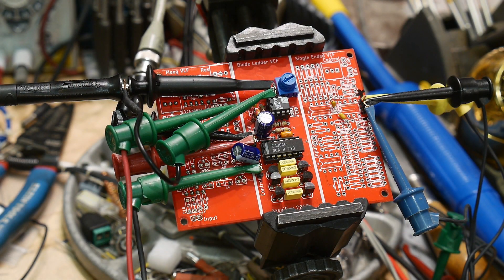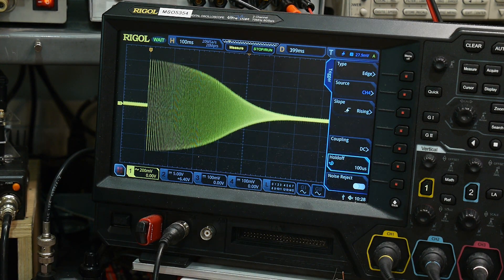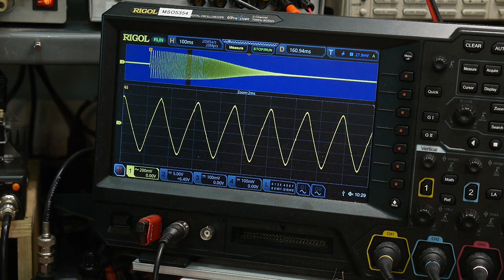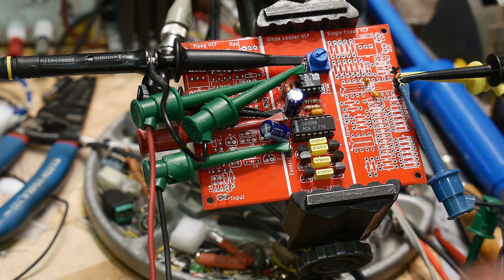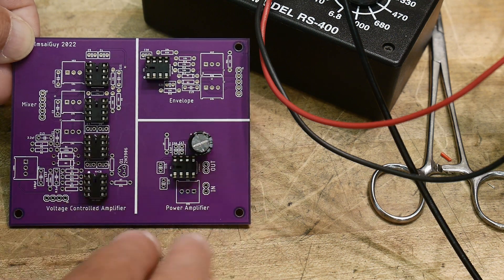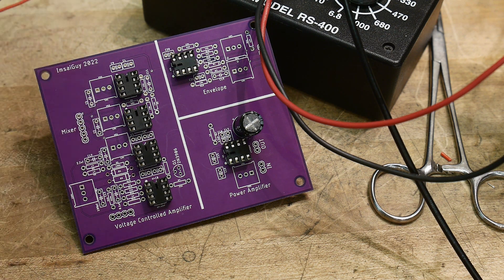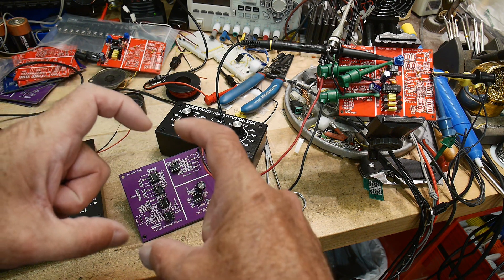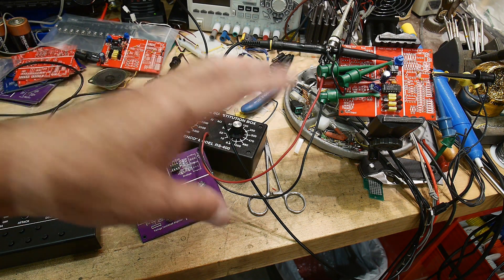#1220 DIY Analog Synthesizer (part 13 of 15)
Episode 1220
I get new boards and I get one of the voltage controlled filters to work.